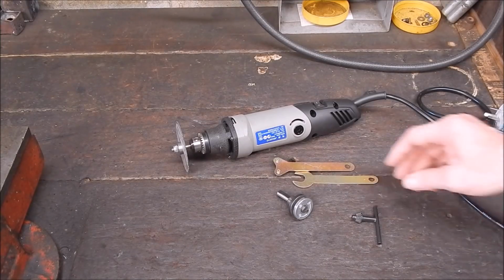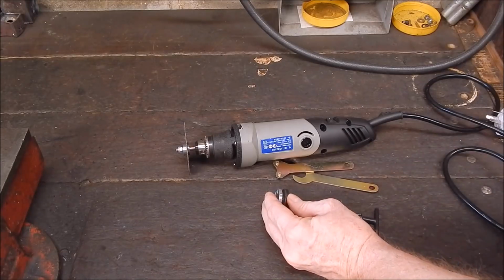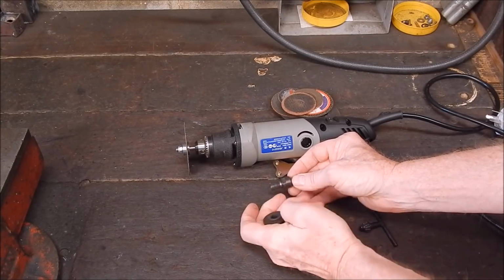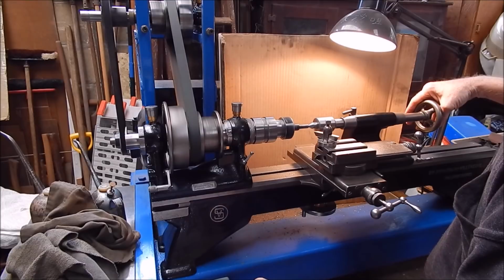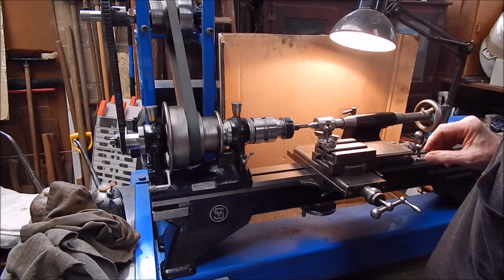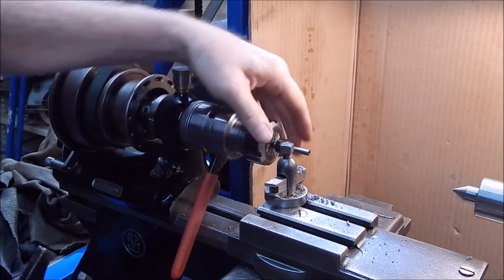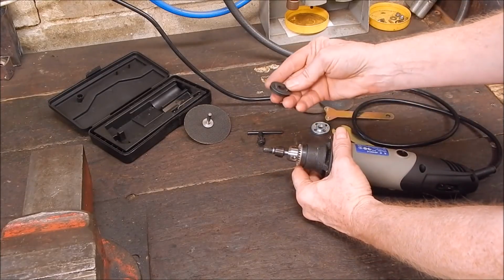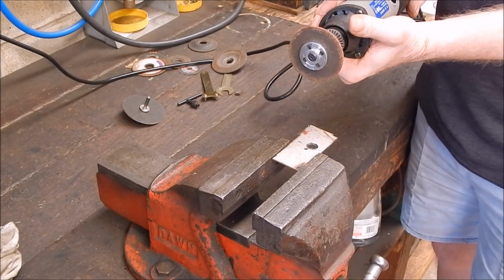I modify the Banggood cutting disc arbor to fit the HILDA rotary tool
It's vintage Schaublin 102 lathe play time.  NOTE:  Do NOT attempt to spin any angle grinder abrasive larger than 75 mm with this modified arbor as it will exceed the safe operating surface speed and strength of the mount.